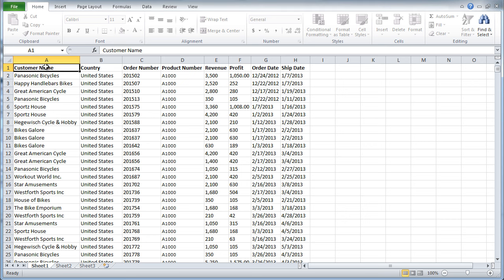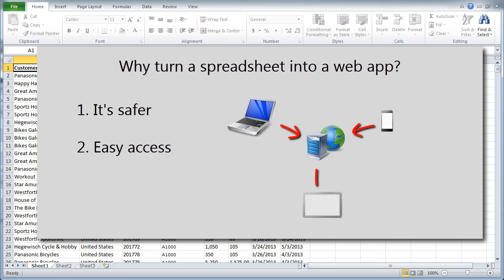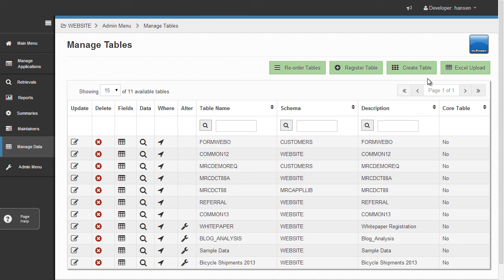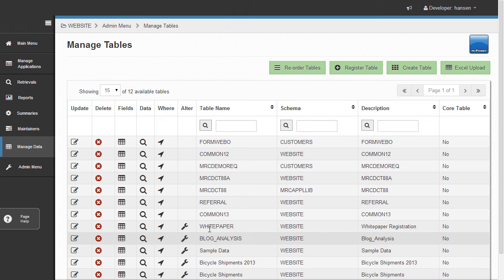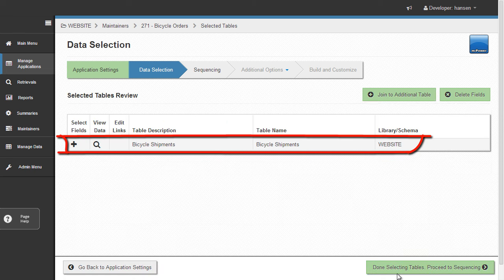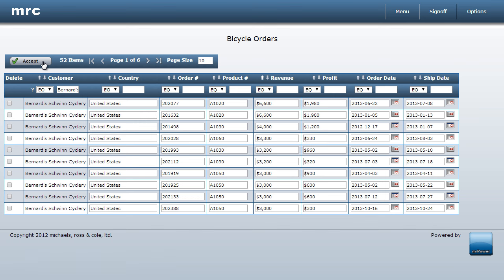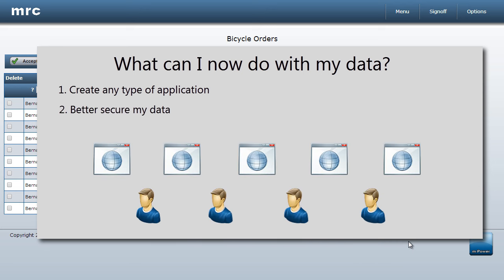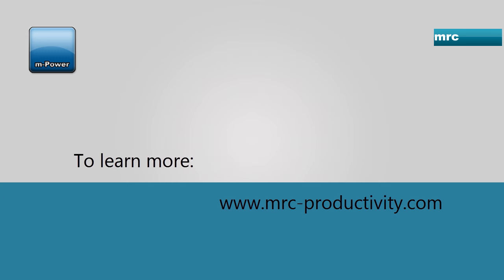How to turn a spreadsheet into a database-driven web application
This video explains how to turn a spreadsheet into a database-driven web application using the web application development platform, m-Power.